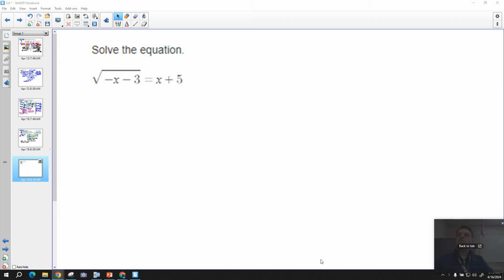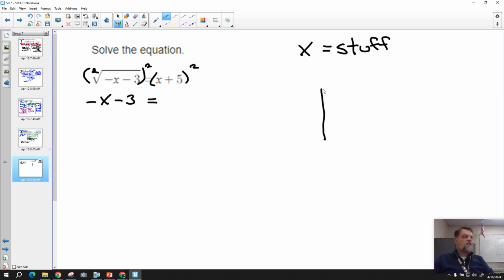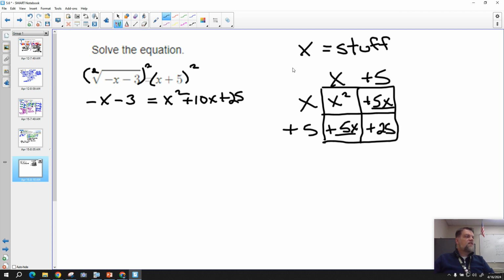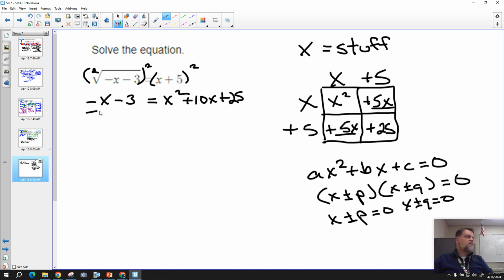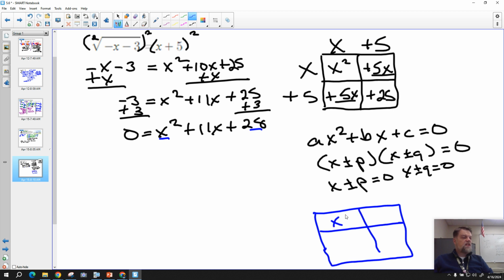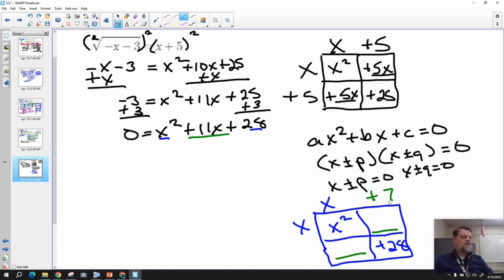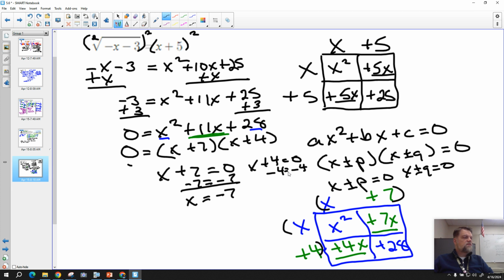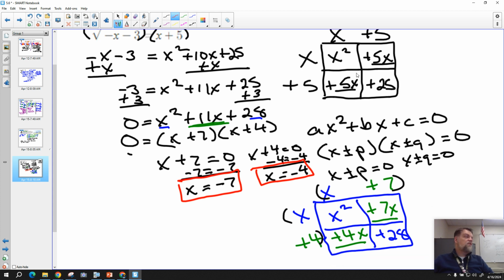Algebra 2 Unit 7 Composite Functions Problem 1